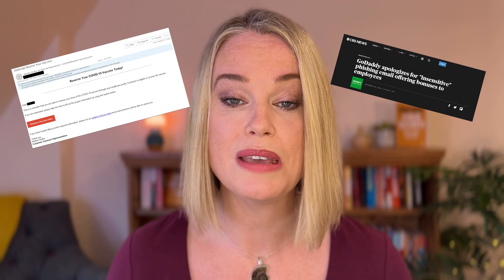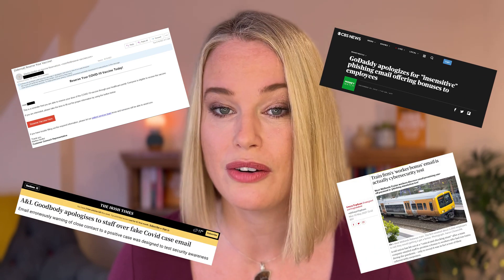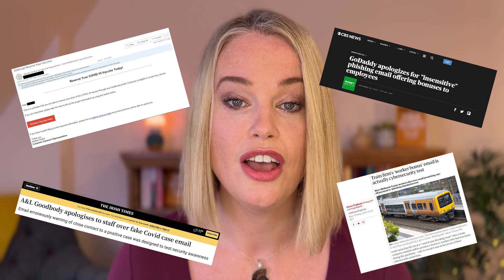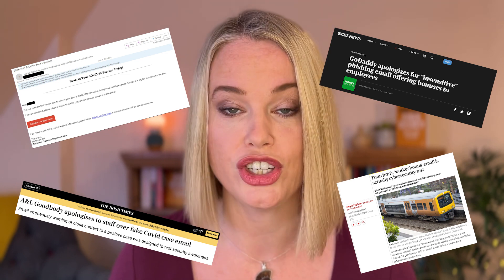Phishing simulations: benefits, pitfalls & top tips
Over 90% of all cyber attacks begin with phishing. So, many companies run internal phishing tests of their employees as part of training and awareness-raising.

In this video I cover:

- what are phishing simulations?
- how can phishing simulations backfire?
- how can you run effective phishing simulations?
- should phishing simulations use the same tactics as criminal phishing emails?
- what are top tips for phishing simulations?

Chapters
00:00 Introduction
01:20 What are phishing simulations?
01:56 The positives of phishing simulations
03:37 The drawbacks of phishing simulations
06:06 Negative impacts of phishing simulations gone wrong
07:45 Three top tips for phishing simulations